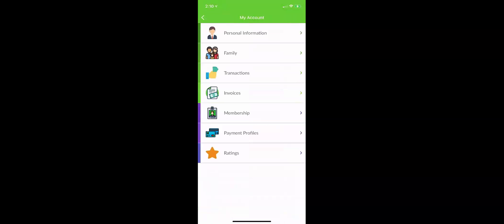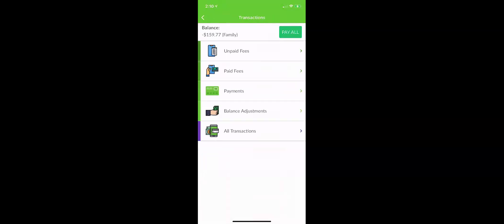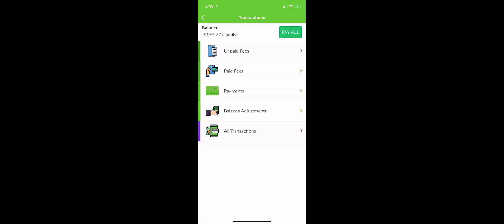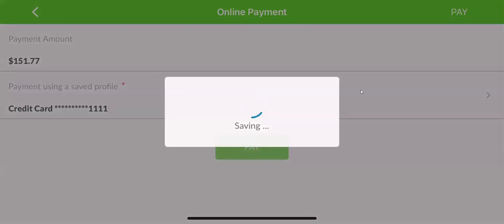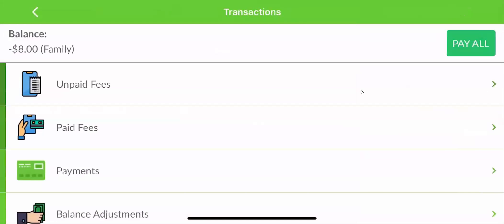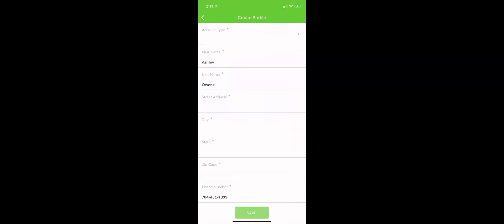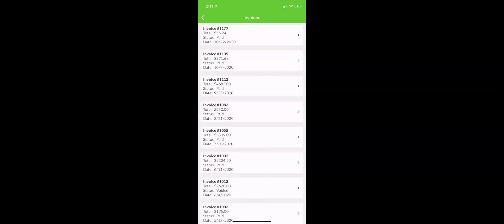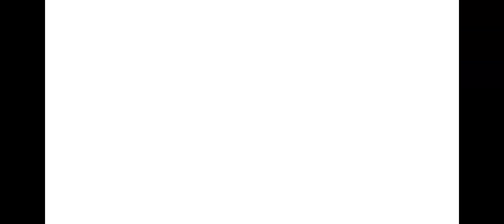Members Paying for Fees on Mobile Device.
This video shows members how to pay for fees and invoices using their mobile device.